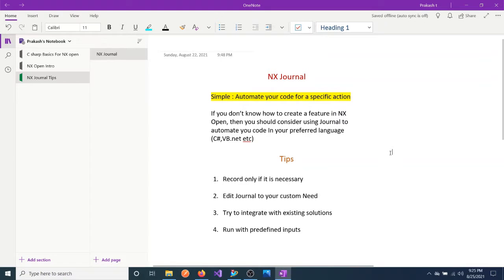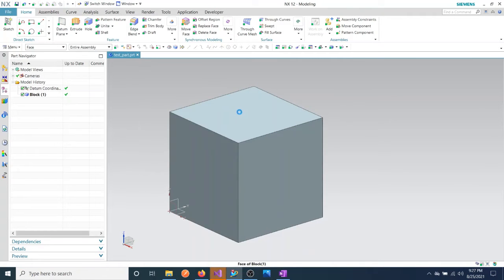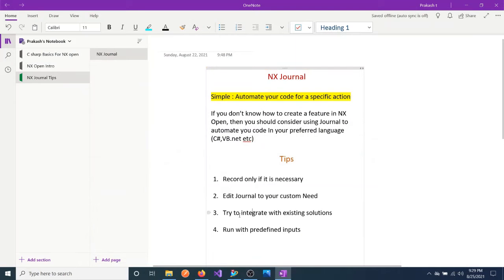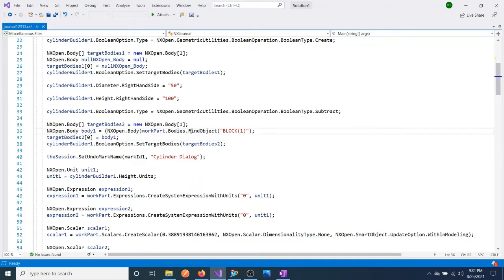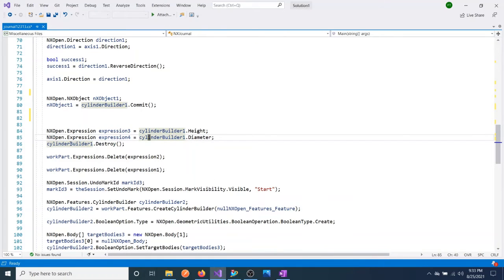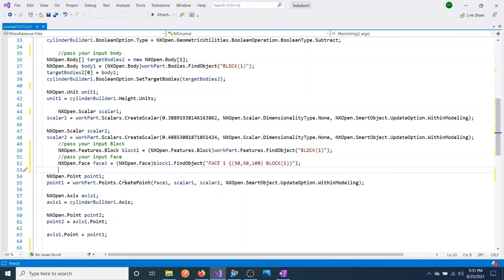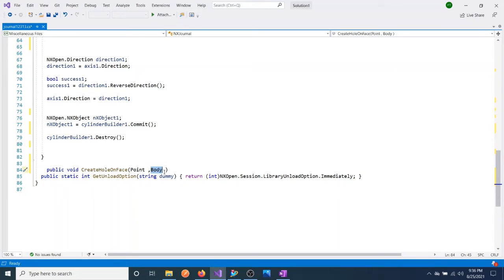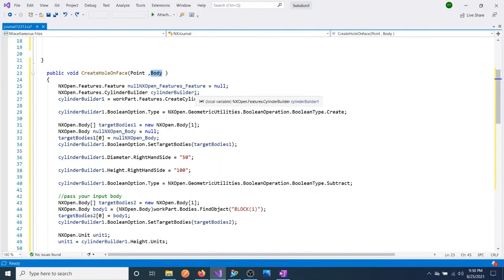Use NX Journal To Automate Your Code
Refer below links if you  want know how to get face and points from user input

Create block from any point selected from NX window